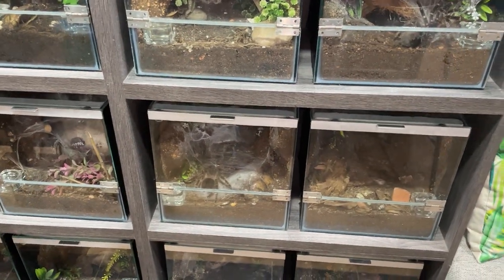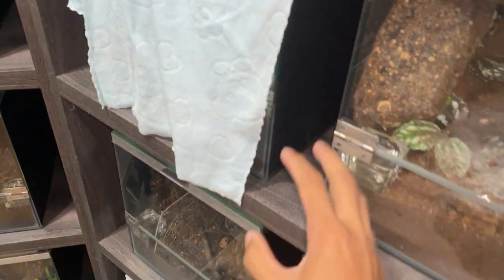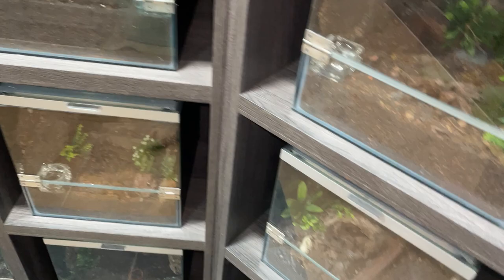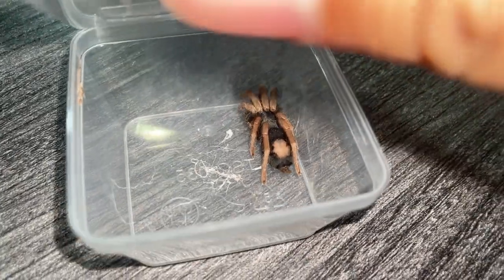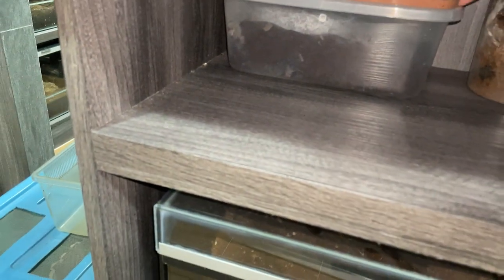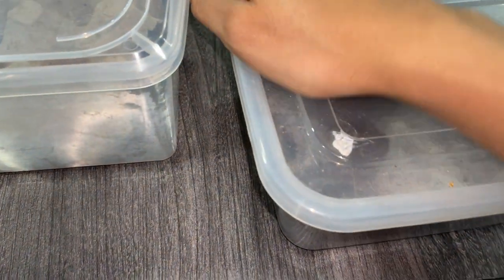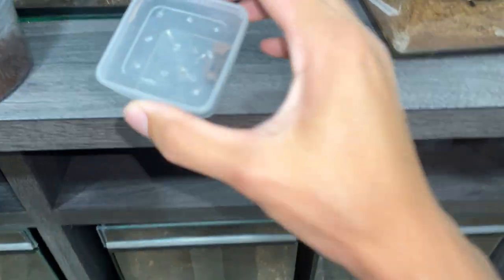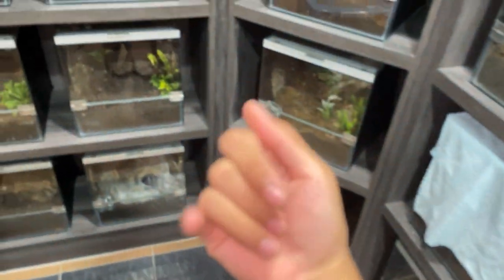He left his tarantula in my house ..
Kochiana brunnipes
(Dwarf Pink Leg)